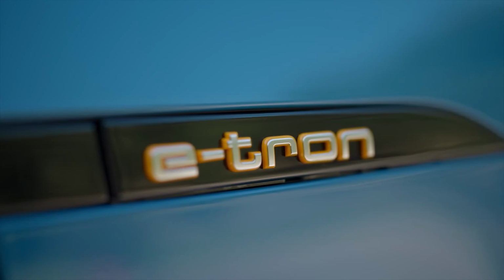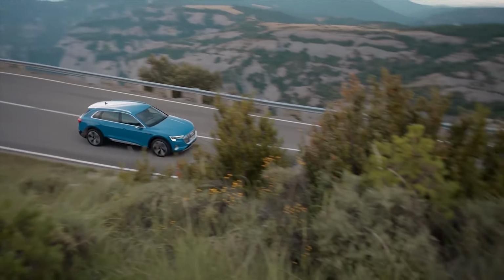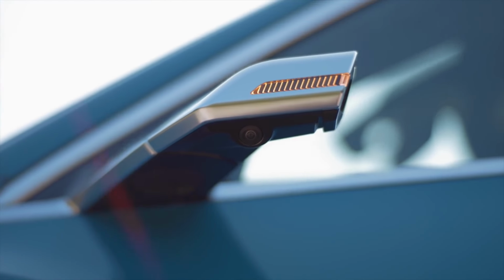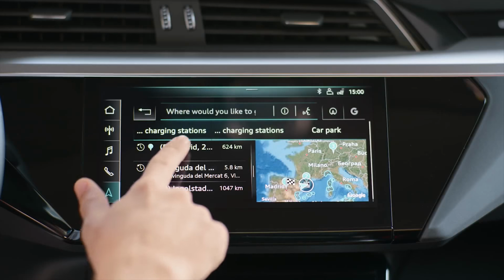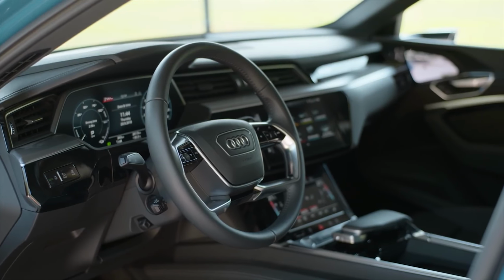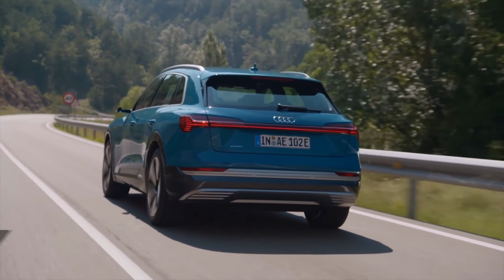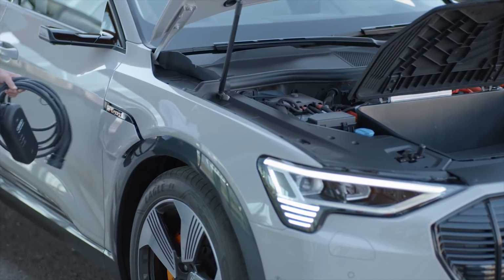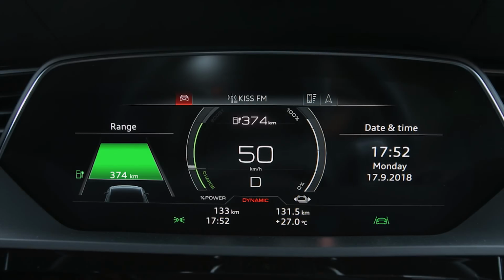Audi etron rival finally revealed full details on the 2019 1080